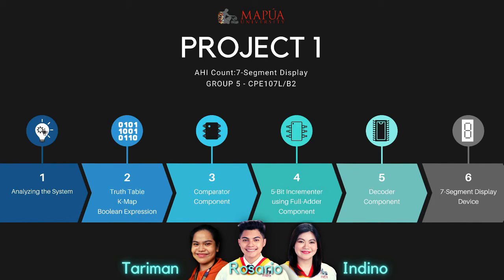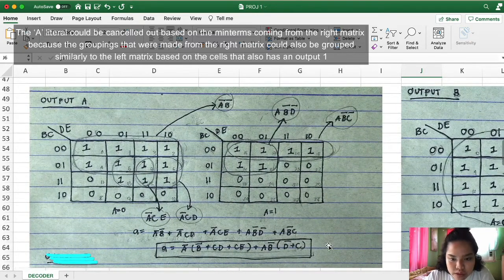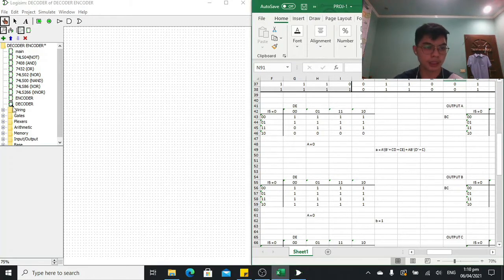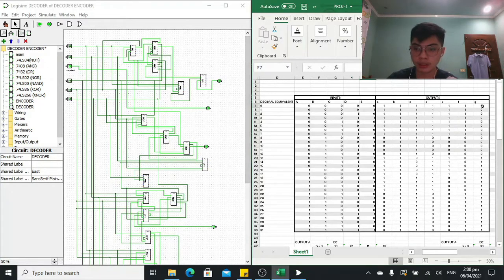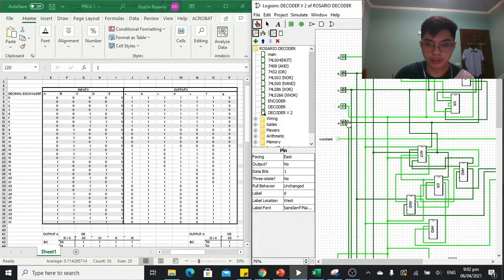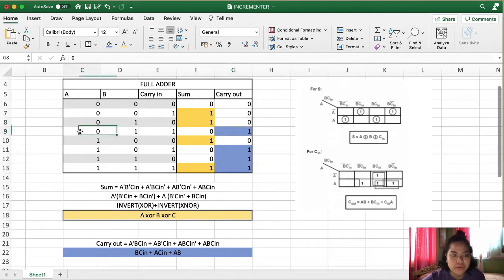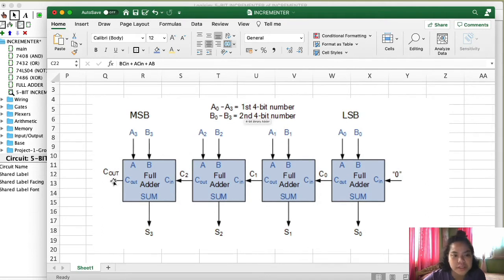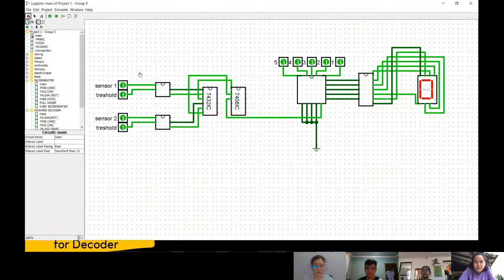Project 1 Vlog by Group 5 - Section B2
A Logisim Circuit Documentation Submitted to Prof. Rosemarie V. Pellegrino in Partial Fulfillment of the Requirements for Logic Circuits and Design Laboratory (CPE107L)

Mapúa University
April 2021

Project 1
Design a system using an adder and decoder which outputs the severity of Sleep Disorder as shown in the table with respect to the count of sleep disorder (AHI count) occurrence. Two sensor values (represented by input pins) increment the counter (sum+=1) whenever sensor 1 and sensor 2 values are greater than or equal to the threshold values.

Group 5 Members:
INDINO, Madelaine S.
TARIMAN, Sienna Ross M.
ROSARIO, Adryll Dustin C.